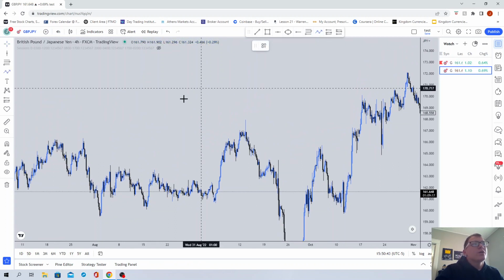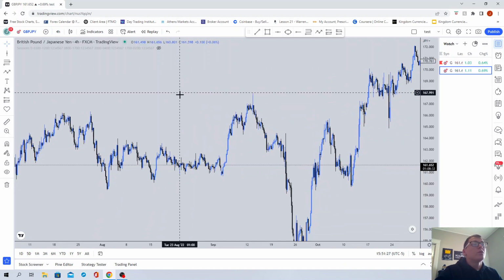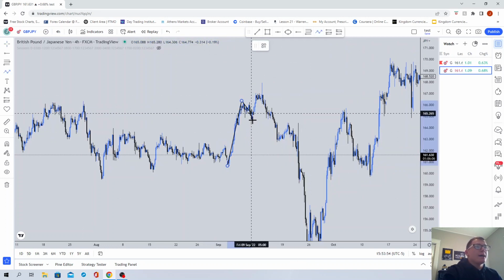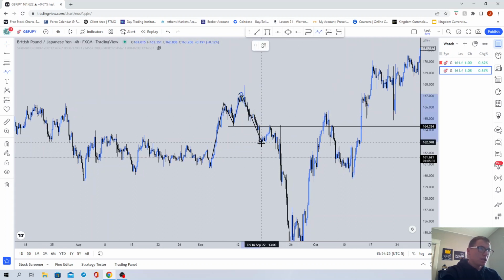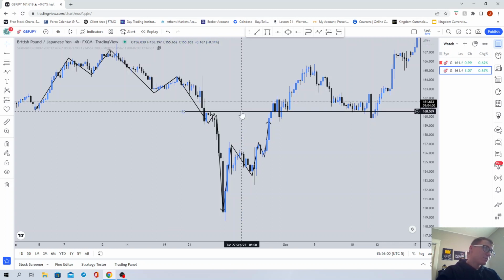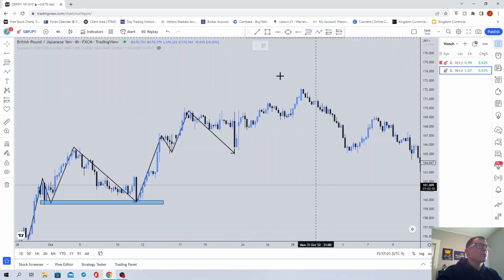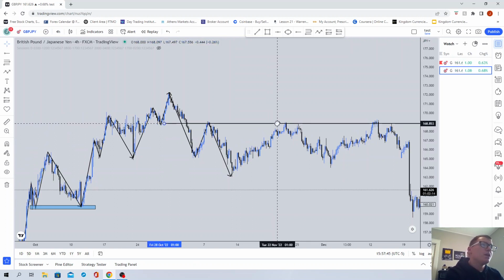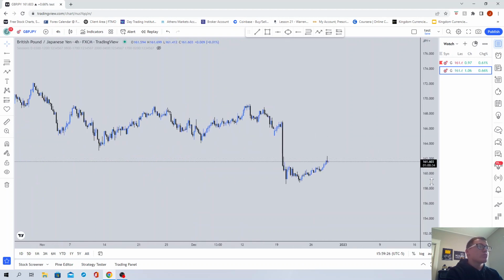The ONLY Market Structure Video You Need Part 2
Part 5: Market Structure On Charts
Hey everyone. This video goes over determining market structure on charts.